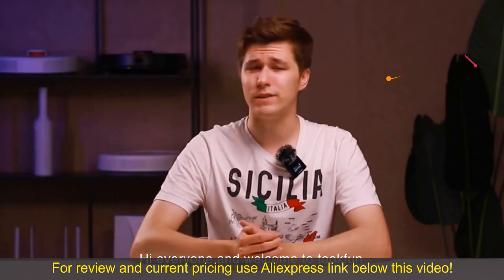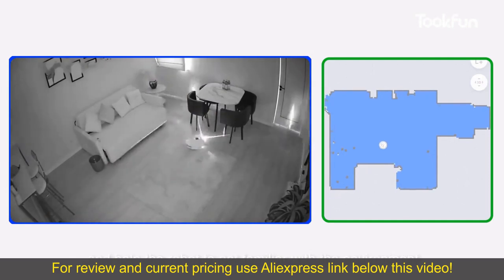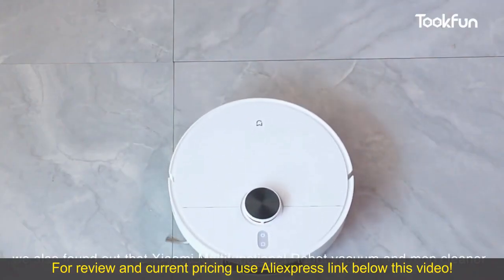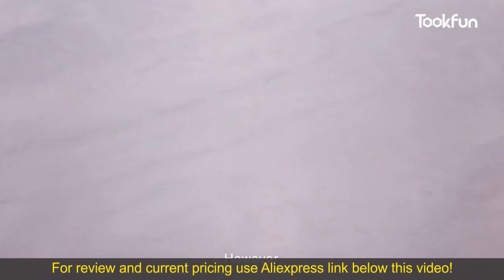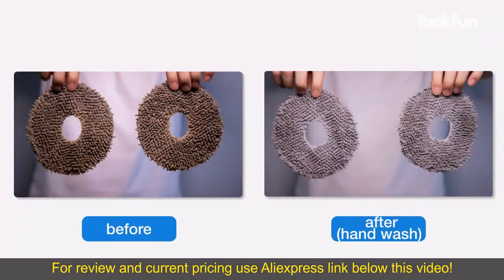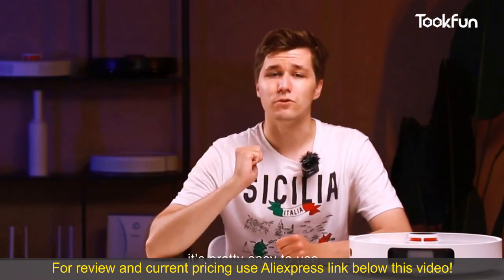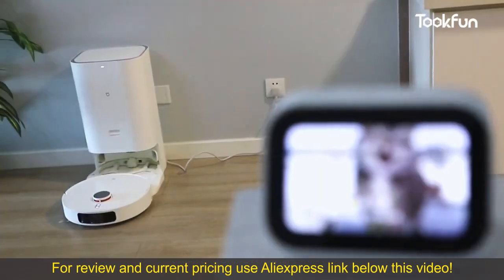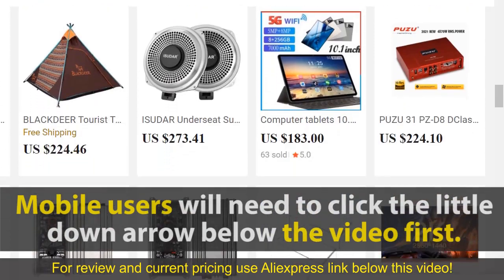Review XIAOMI MIJIA Omni Robot Vacuum Smart Base - Cheap XIAOMI Vacuum Cleaner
XIAOMI MIJIA Omni Robot Vacuum Cleaners Mop Smart Base Dirt Disposal Dust Collection Auto Empty Dock Self

The XIAOMI MIJIA Omni Robot Vacuum Smart Base sets a new standard in automated cleaning with its impressive features and cutting-edge technology. This smart base takes convenience to the next level by incorporating a dirt disposal system, allowing the robot vacuum to automatically empty its dustbin. This eliminates the need for manual intervention, making it a hassle-free solution for maintaining a consistently clean home. The inclusion of a mop function further enhances its versatility, ensuring not only thorough vacuuming but also effective mopping for a comprehensive cleaning experience. The self-docking capability adds another layer of autonomy, as the robot can effortlessly return to the base for recharging. The XIAOMI MIJIA Omni Robot Vacuum Smart Base stands out as an exceptional product, combining innovation and efficiency to redefine the way we approach household cleaning. It's a time-saving and reliable solution that caters to the modern homeowner's need for a smarter and more automated cleaning experience.